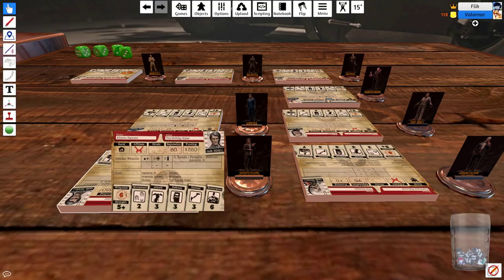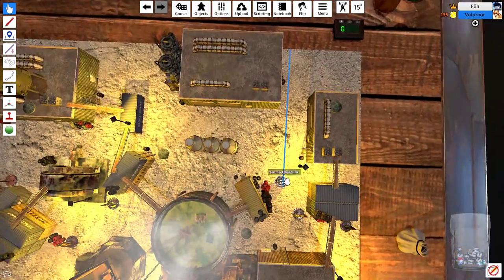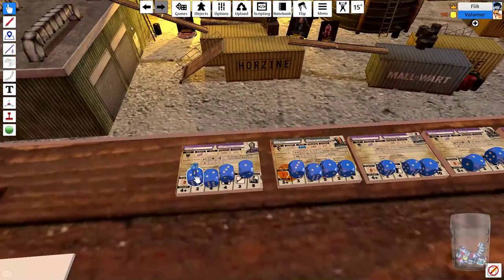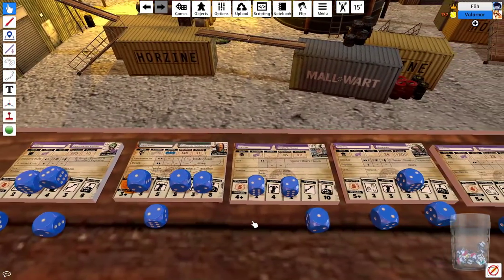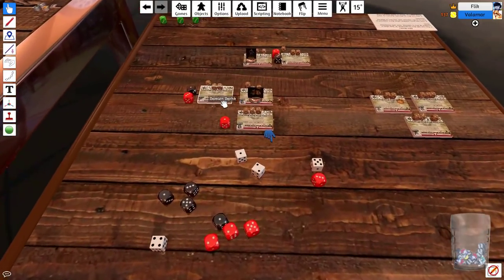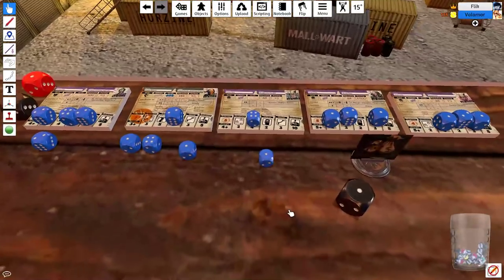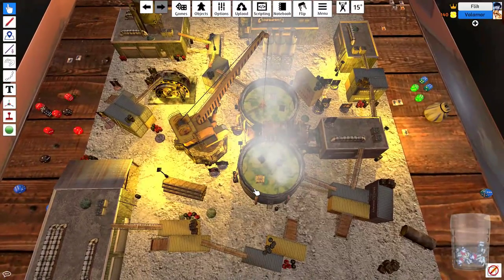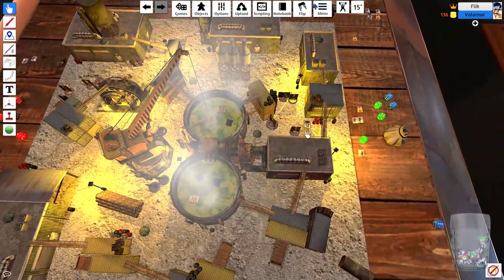Batman Miniature Game - Joker VS Organized Crime - 350 REP [TTS]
Playing Batman the miniature game 2nd edition. The game played today is with 350 REP crews from Joker and Organized Crime. Played via Tabletop Simulator.